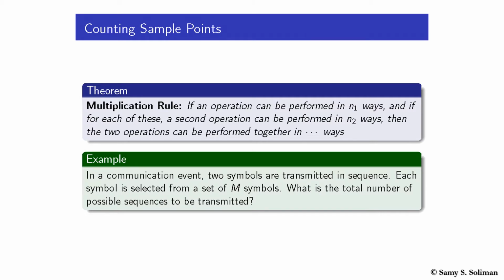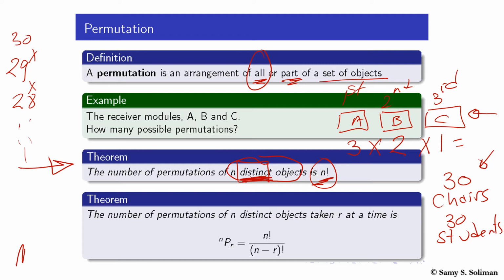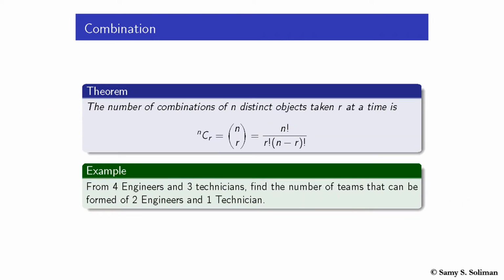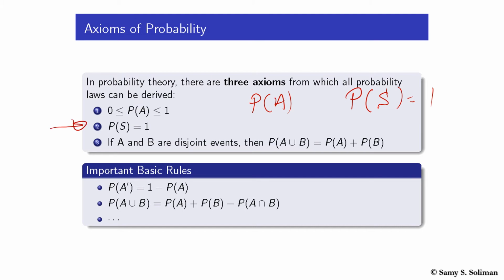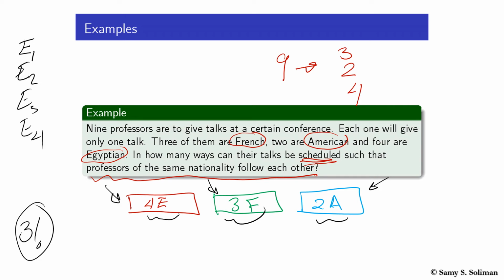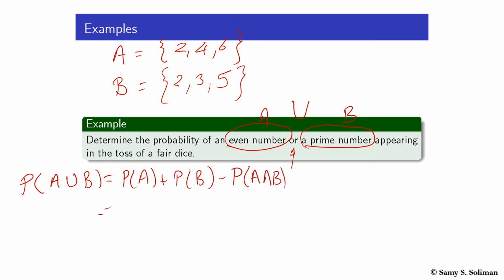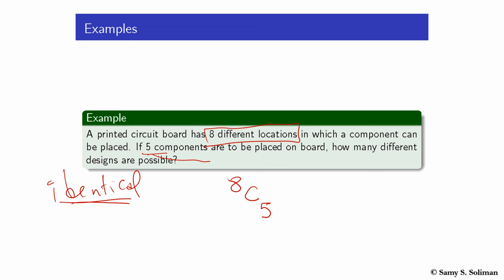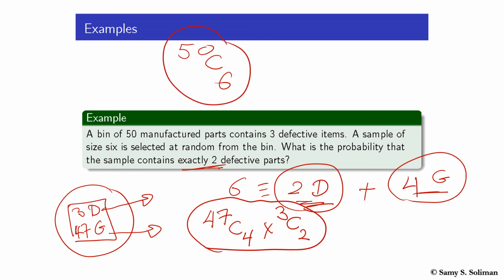Probability Theory (02 - Counting Techniques)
This video covers the following:
1- Rules for counting sample points in a random experiment
2- Permutations, partitioning and combinations
3- Axioms of probability
4- Examples on counting sample points

0:00:00 Introduction
0:00:22 The Multiplication Rule
0:03:05 The Generalized Multiplication Rule
0:05:30 Permutations
0:19:00 Partitioning
0:20:44 Combinations
0:27:47 Axioms of Probability
0:36:10 Example 1
0:43:23 Example 2
0:49:03 Example 3
0:52:35 Example 4
0:55:41 Example 5
0:59:41 Example 6
1:01:28 Example 7
1:08:23 Example 8